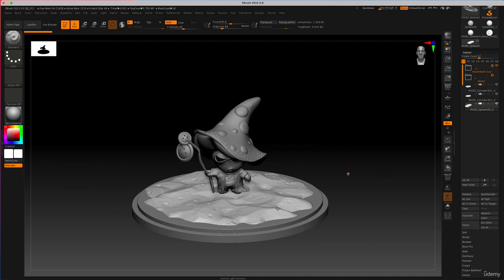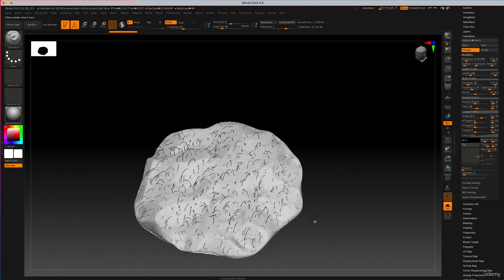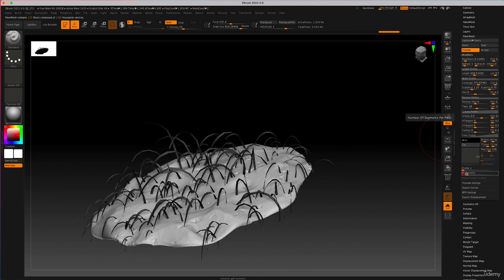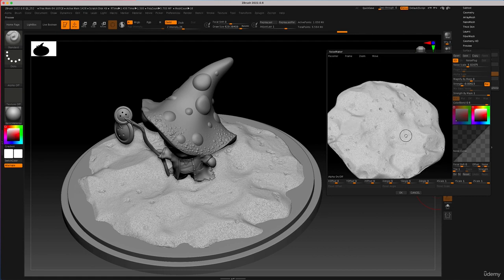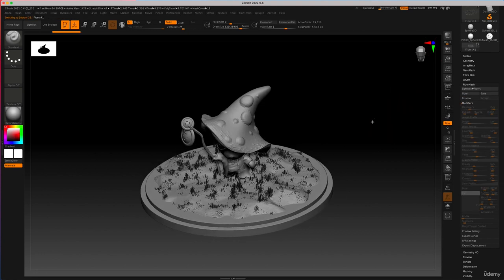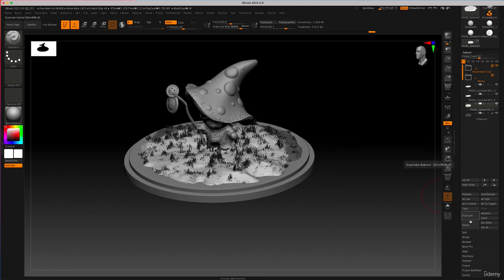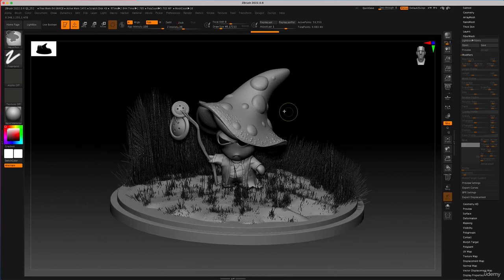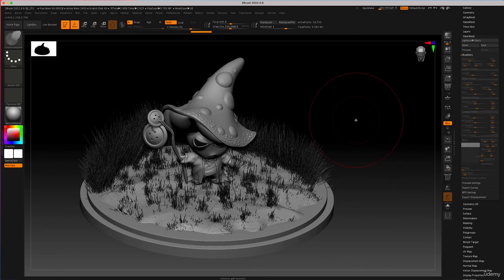25 Placing Rocks and Decimating Meshes